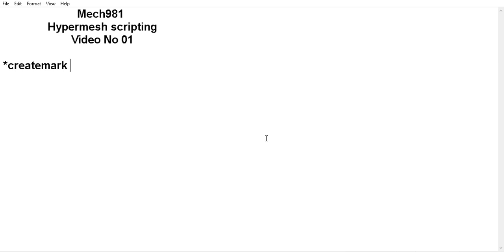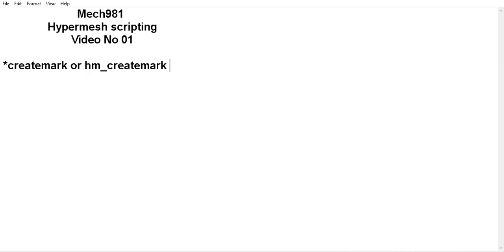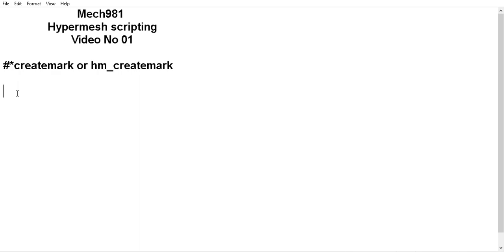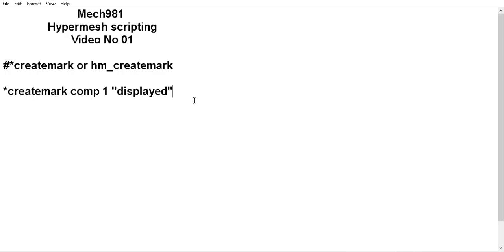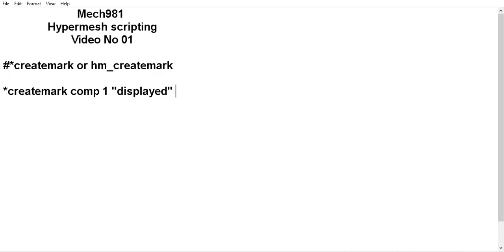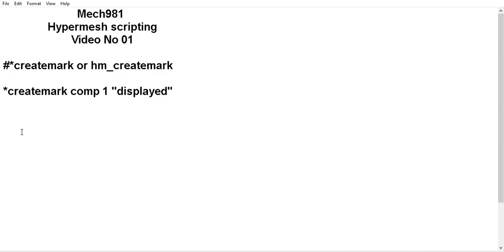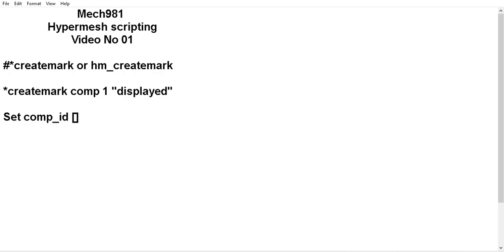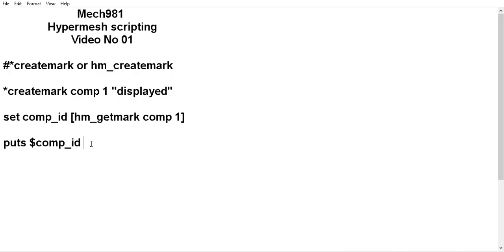Video No 01 - Hypermesh Scripting - *Createmark command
Mech981 is your source for learning everything related to the future trend of Computer-Aided Engineering. Data Science, Machine Learning, Ansa, Hypermesh Programming/Scripting, Lsdyna/Abacus Programming/Scripting, TCL/TK, Python, AI, Latest trend/news related to Computer-Aided Engineering.

The use of programming is going to increase day by day in every aspect of the mechanical design & development, verification field. Hence this is a small initiative with an aim to prepare everyone for the skills of today & tomorrow for upcoming future change/trend.

🎯 Hypermesh Scripting
🎯 ANSA Scripting
🎯 lsdyna Scripting
🎯 Python
🎯 Data Science
🎯 TCL/TK
🎯 Data Science in Computer-Aided Engineering
🎯 Python for Mechanical Engineers